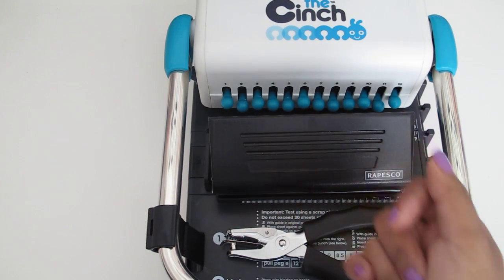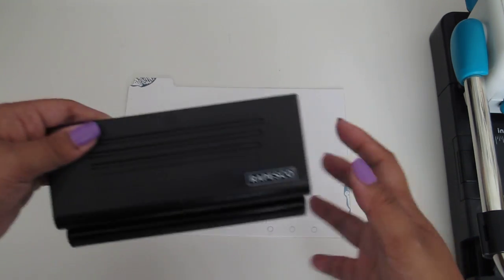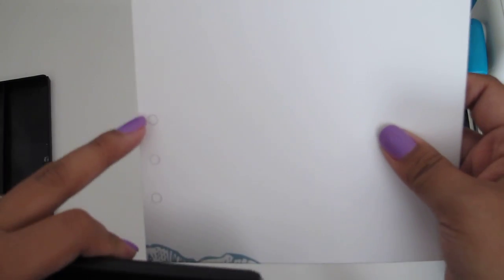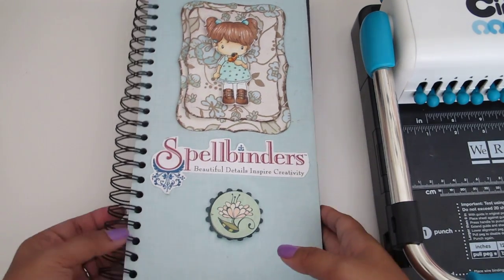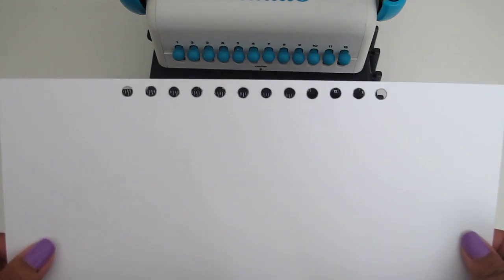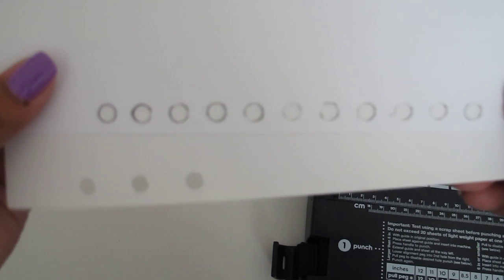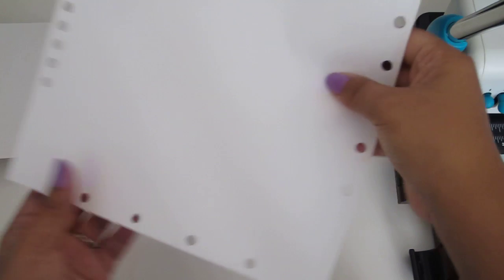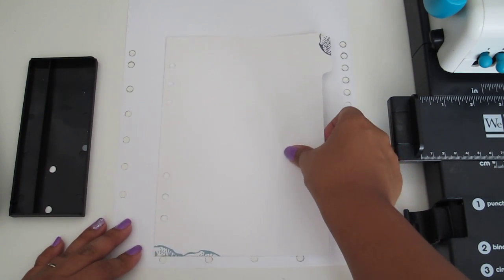My Review: Diary Hole Punches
This is small review on some hole punches I use for my Filofax.
-Single Hole Punch from Staples
-Rapesco 66P Diary Punch
-We R Memory Keepers - The Cinch V2